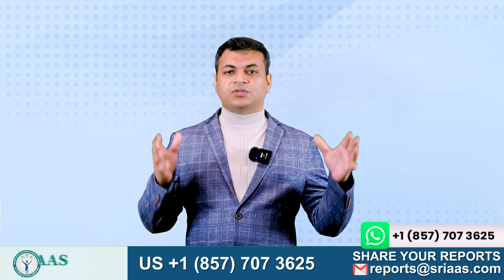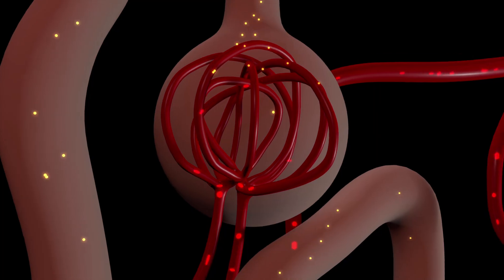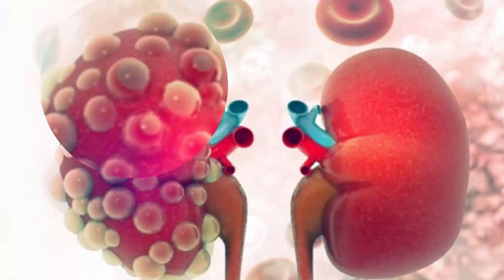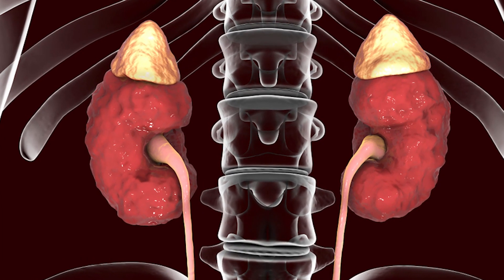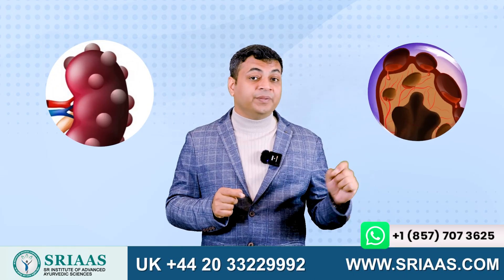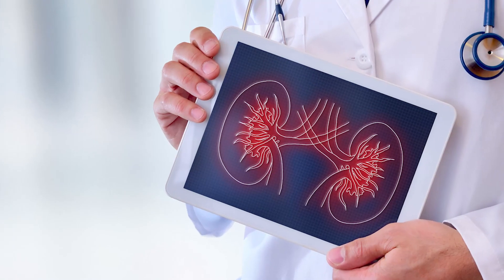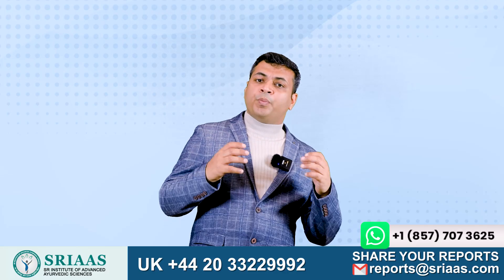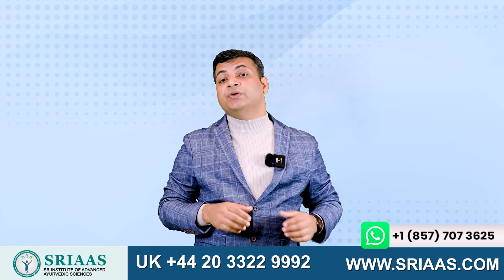What is Polycystic Kidney Disease? | Signs & Symptoms ( Explained )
As we all know, the kidneys filter out extra waste material and fluid from the body, and PKD severely impairs this ability. A polycystic kidney is characterized by numerous cyst formations and frequently enlarges as the cysts grow in size over time. A kidney cyst is a swollen, fluid-filled sac that occurs on one or both kidneys.

The presence of fluid in these cysts is the most serious consequence. Cysts in PKD can cause high blood pressure, vascular problems in the brain and heart, and liver cysts. Polycystic kidney disease affects 4 to 7 million people, with 7 to 14 percent requiring renal replacement treatment.
These fluid-filled cysts disfigure the kidneys over time, which increases the number of issues.

This kidney enlargement is ongoing and is strongly linked to worsening renal functioning. A higher rate of kidney enlargement is frequently associated with a quicker loss of renal functioning, which is problematic in and of itself.